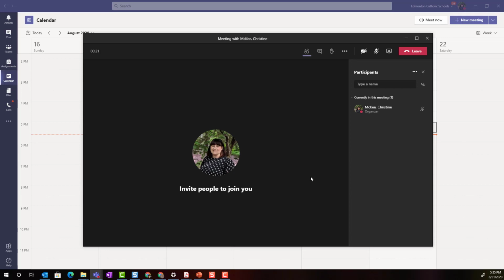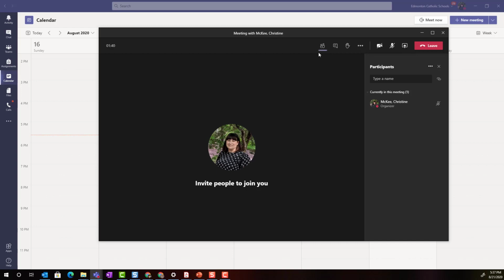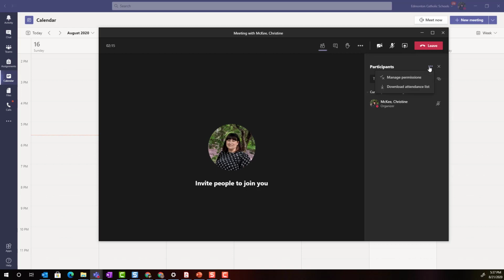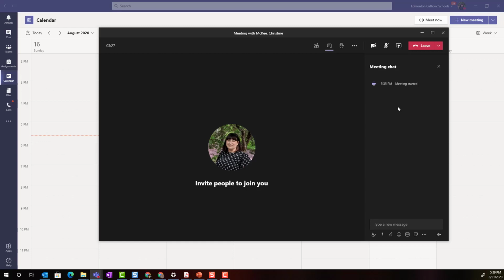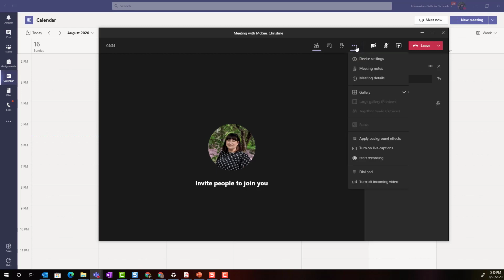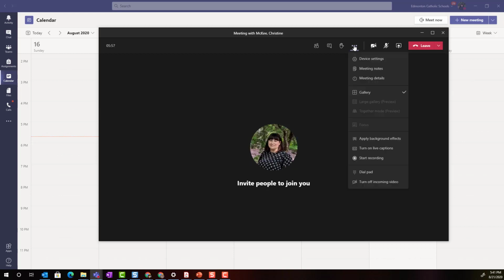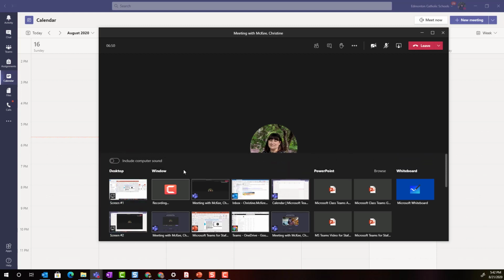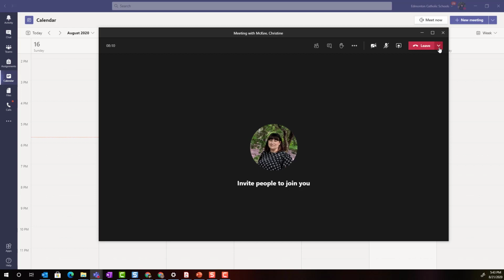An Overview of the New Meeting Experience in Teams Meetings (installed app Microsoft Teams)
The following video provides an overview of the changes and new features you will see inside a Teams Meeting when you update your settings in the installed app of Microsoft Teams (on a Win 10 device or Mac) and turn on the New Meeting Experience!